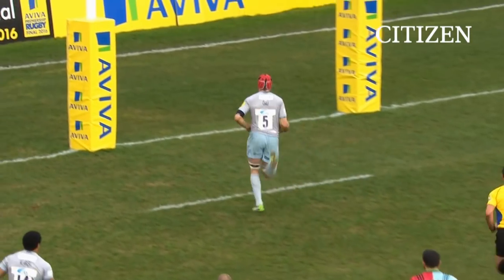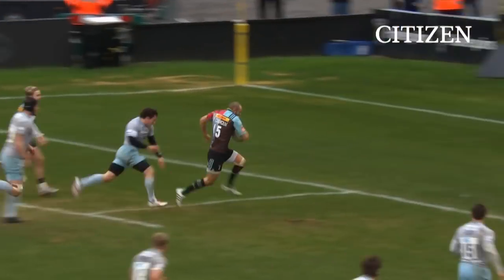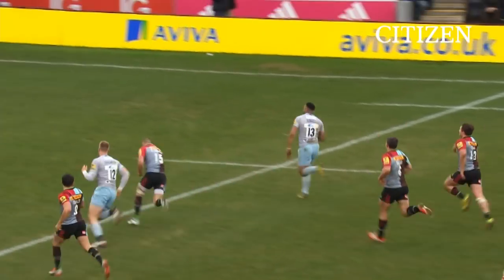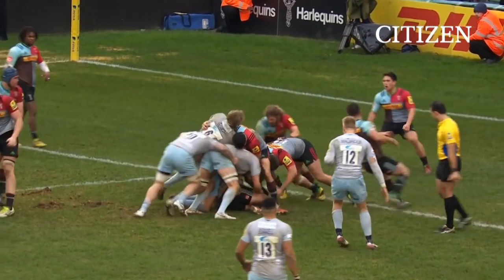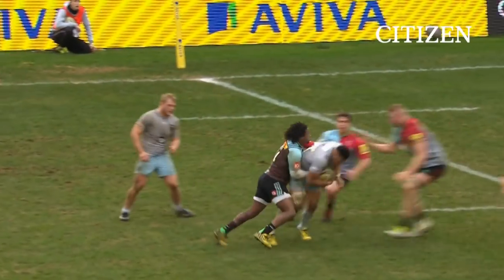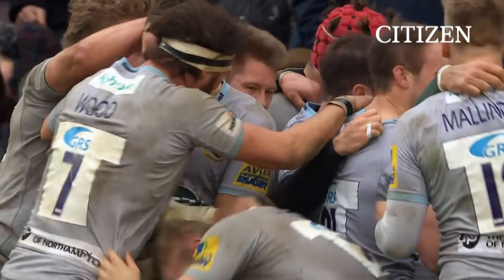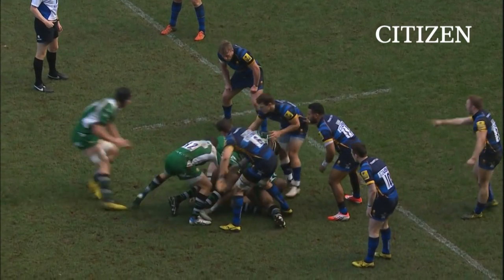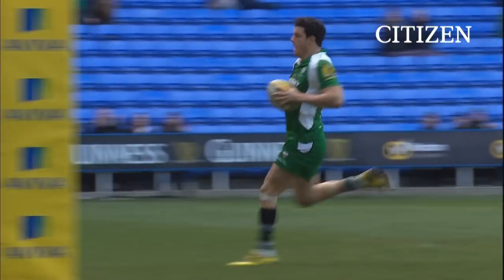Citizen Try of the Week - Round 11 - Day, Chisholm, Burrell, Foden & Hearn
Here are 5 of the best tries from Round 11 of the Aviva Premiership Rugby Season. Make sure to vote for your favourite

1) Christian Day
2) Ross Chisholm
3) Luther Burrell
4) Ben Foden
5) Ciaran Hearn